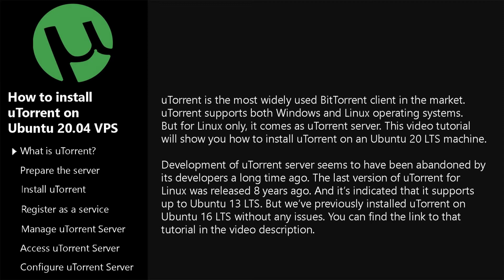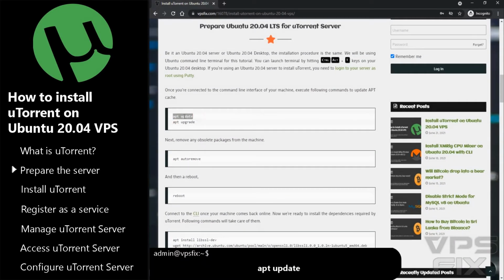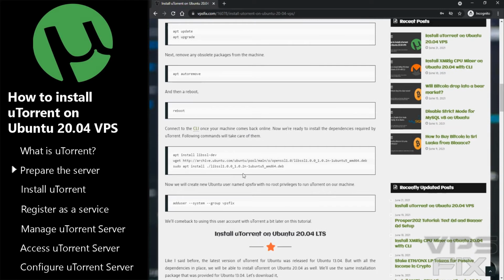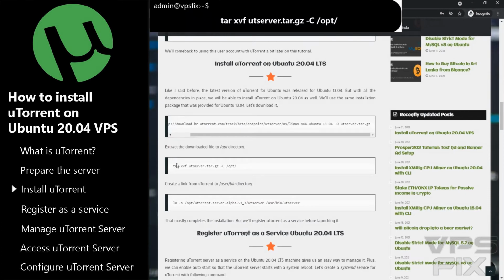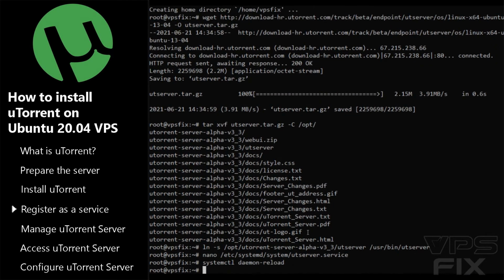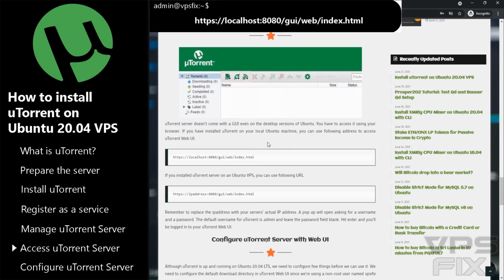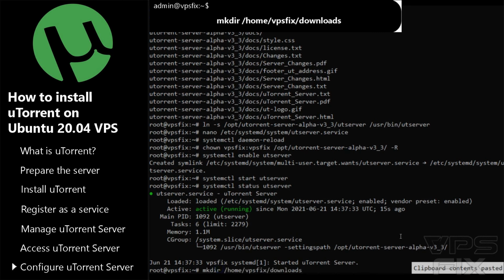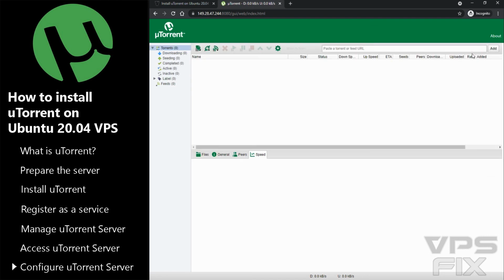How to install uTorrent server on Ubuntu 20.04 VPS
Step-by-step instructions to install uTorrent on @Ubuntu20 LTS server and setup your own SeedBox for downloading and uploading torrents.